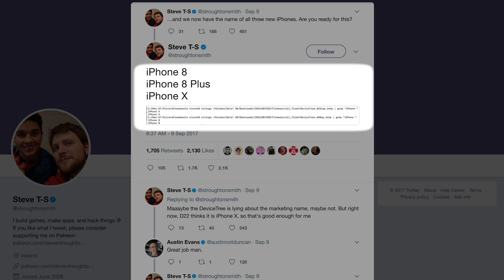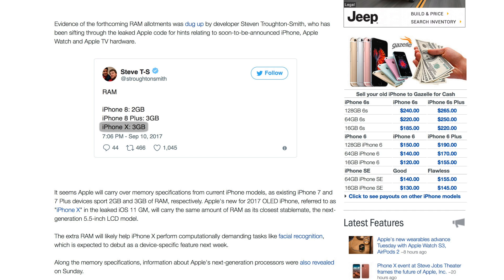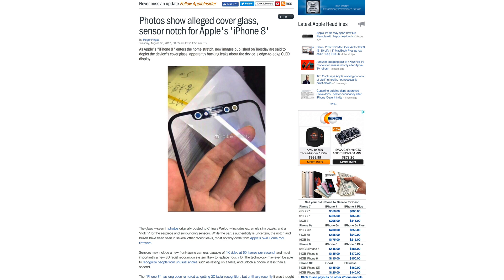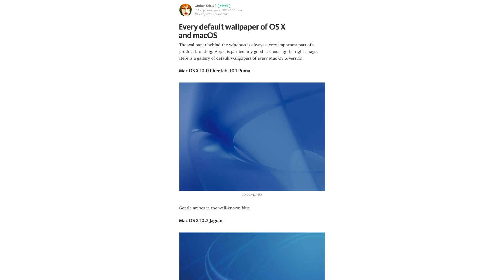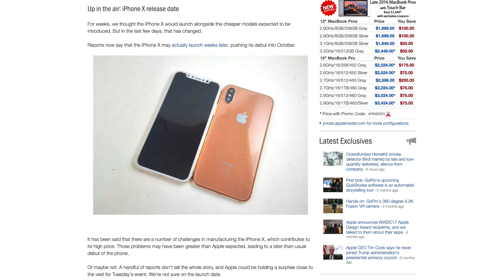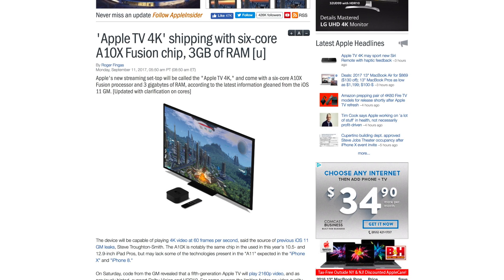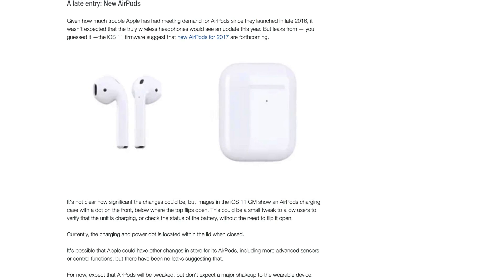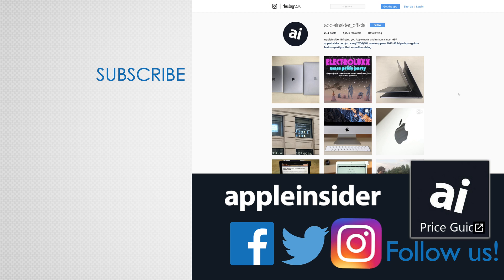iPhone X & everything else discovered in Apple's iOS 11 GM leak, in under 5 minutes!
The golden master version of Apple's iOS 11 leaked this weekend, revealing and confirming a number of new features expected for unveiling. AppleInsider runs you through it all, in just under 5 minutes.